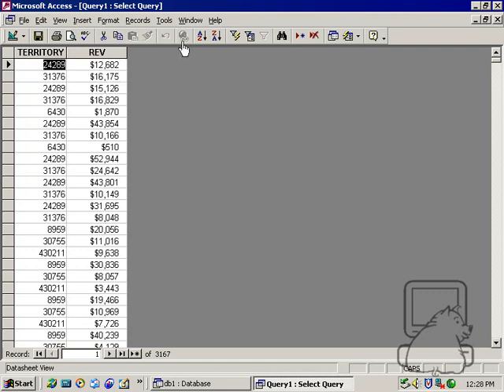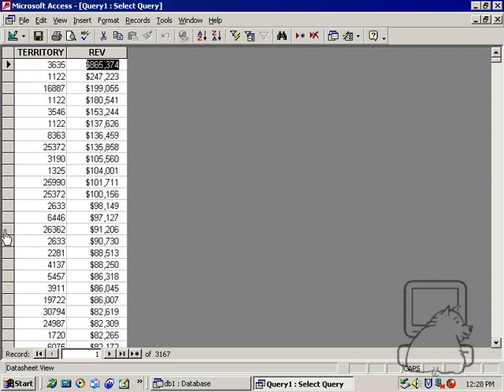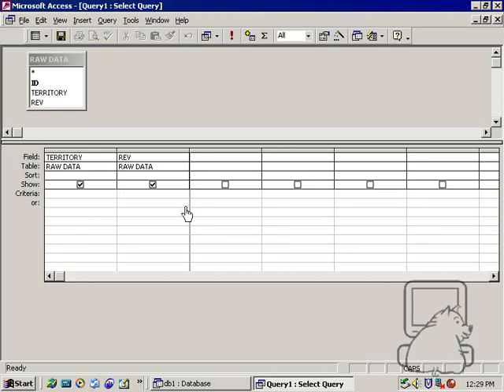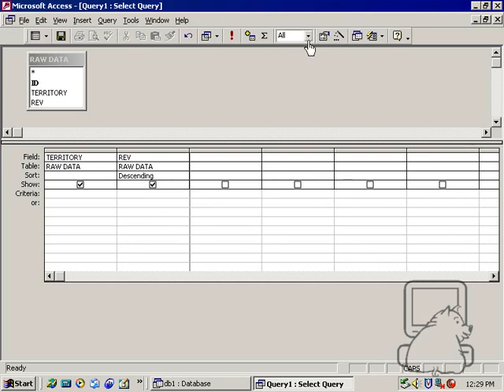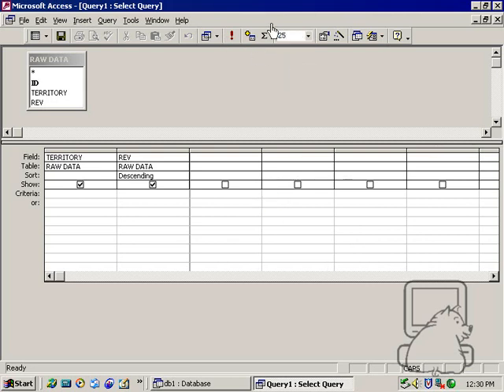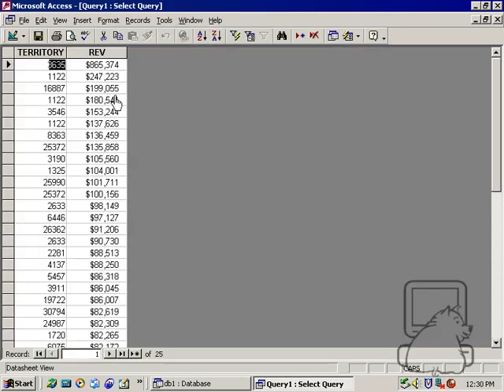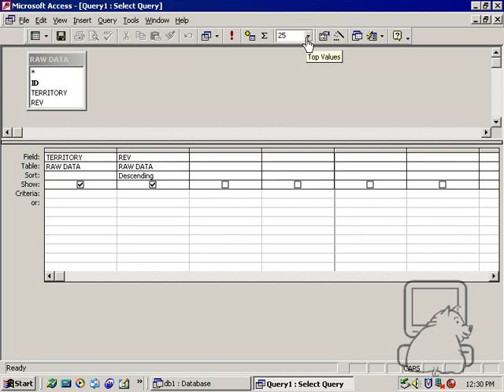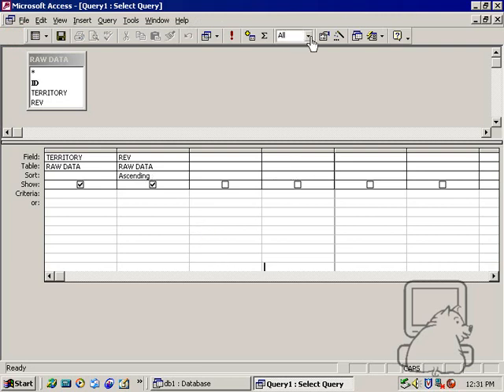Using TOP Values in an Access Query ~ DataPig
This video demonstrates using Top Values in a query to get the Top 25 company by Revenue of all the companies. It also shows how to get the Top 25% of companies by Revenue.

Sort by Descending so the largest values are listed first.

In newer versions of Access, how many records or what percentage to Return is in the Query Setup group of the Query Design ribbon.

Alternately, you can fill the Top Values property on the Property Sheet for the query.